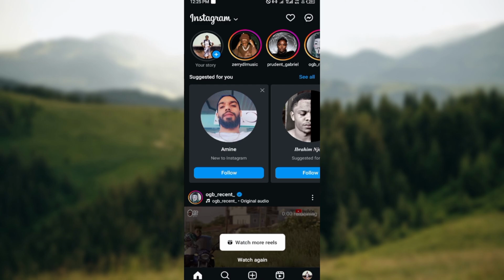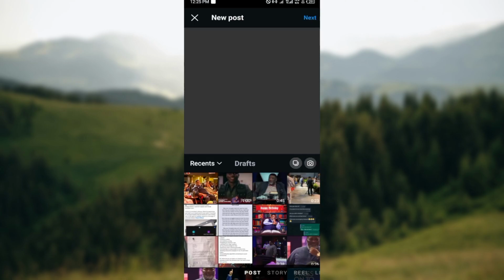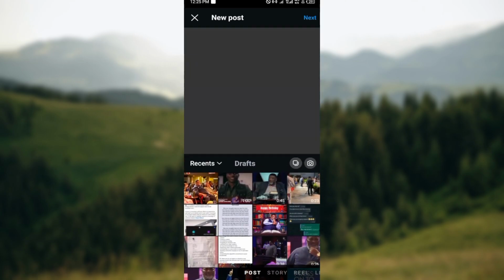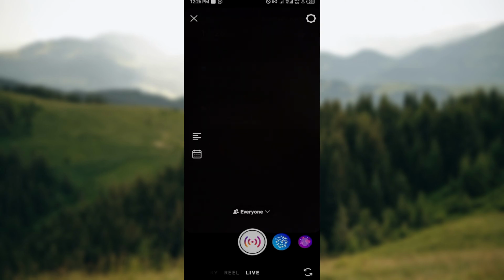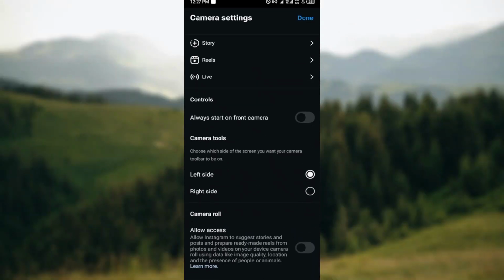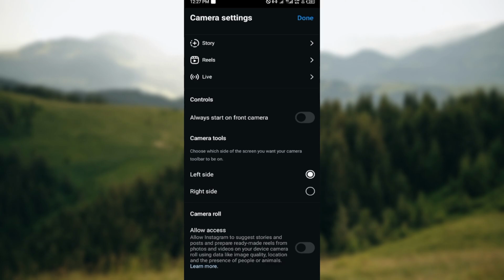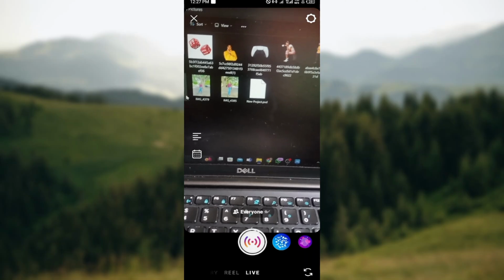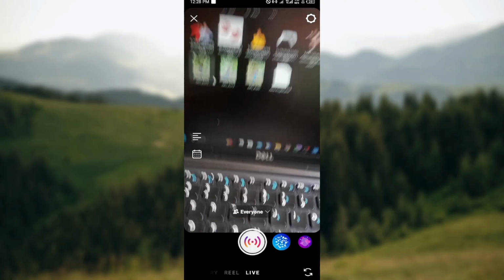How to Do Instagram Live (Quick Tutorial)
In this video I will show you How to Do Instagram Live. It would be good if you watch the video until the end so that you don't miss important steps.